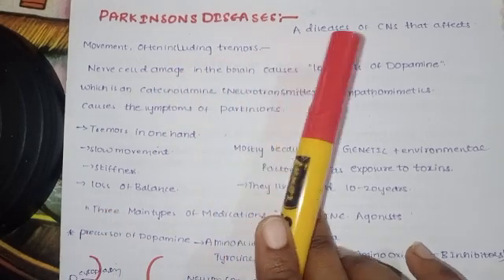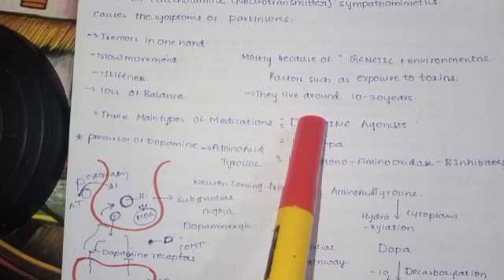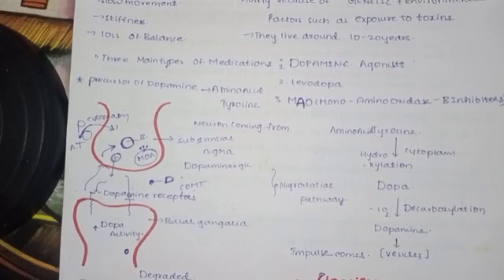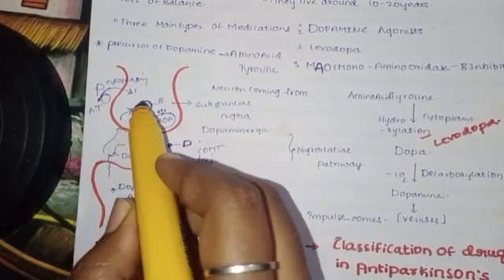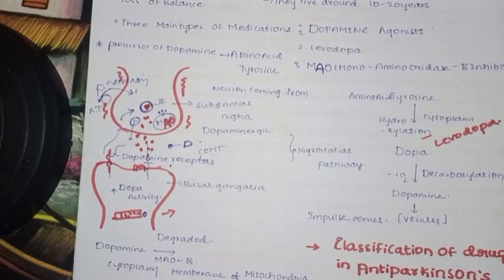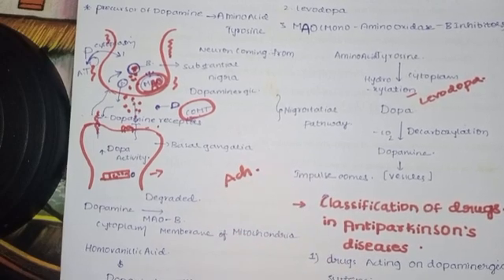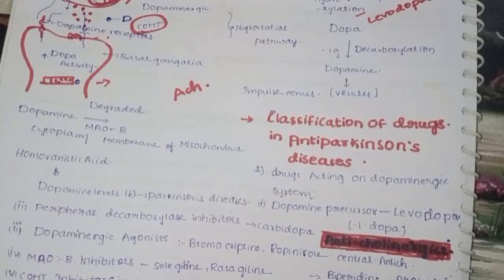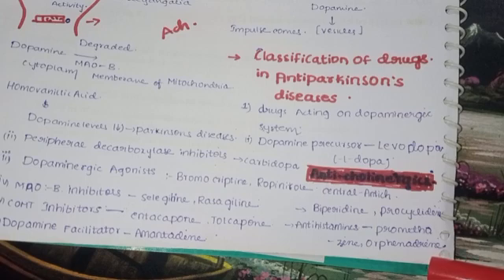Parkinson disease, classification, symptoms in Telugu#important